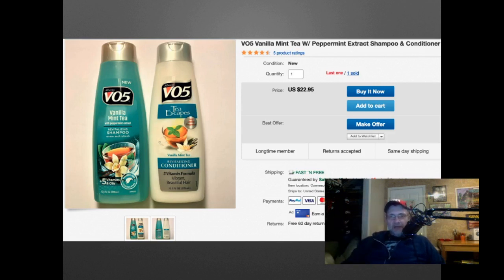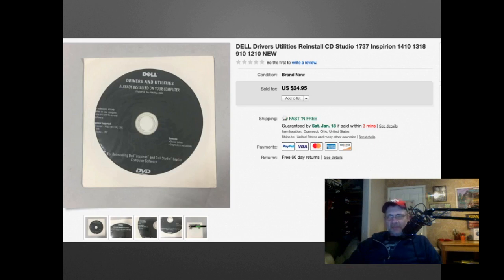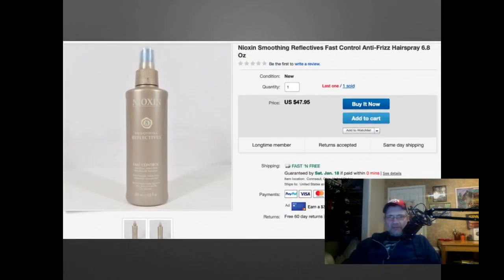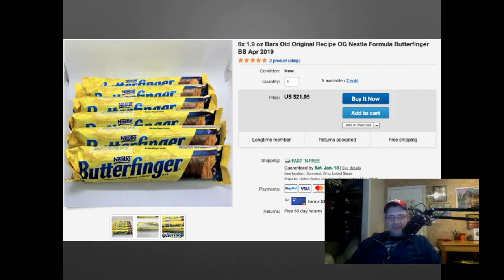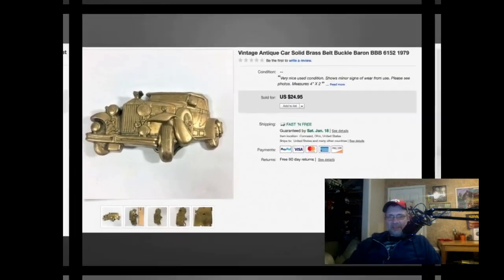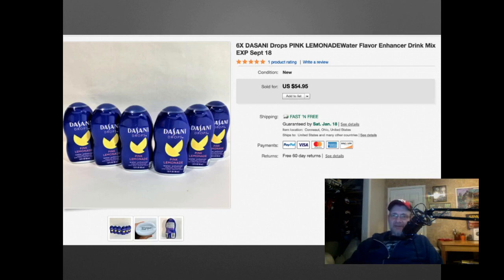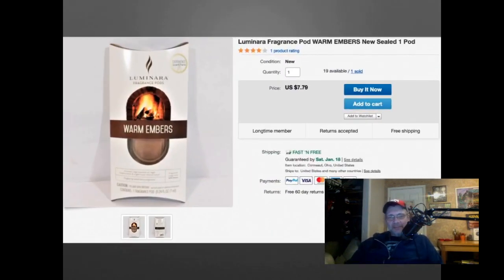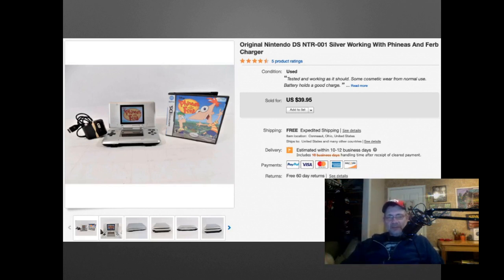20 Items We Sold On Ebay For A Profit